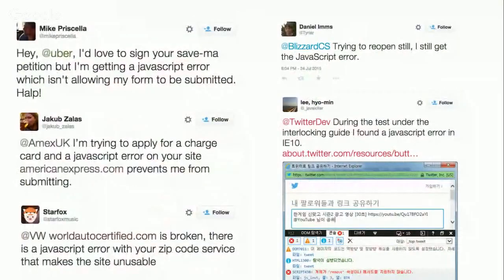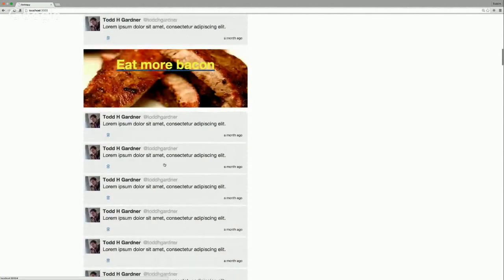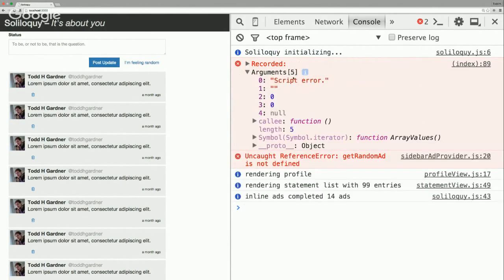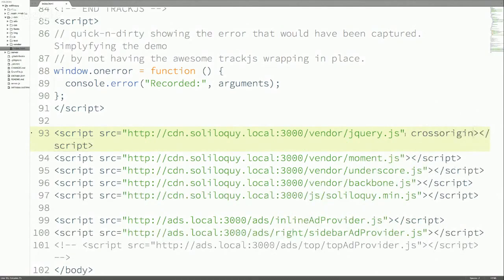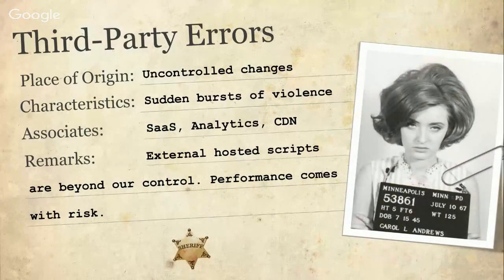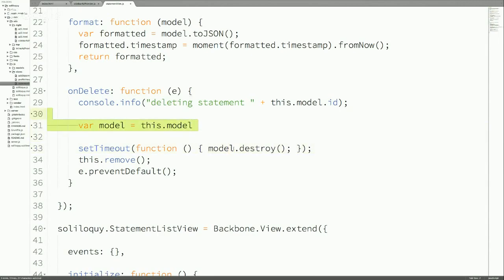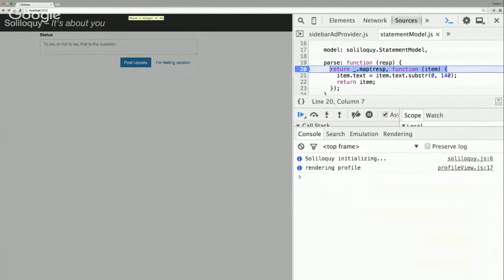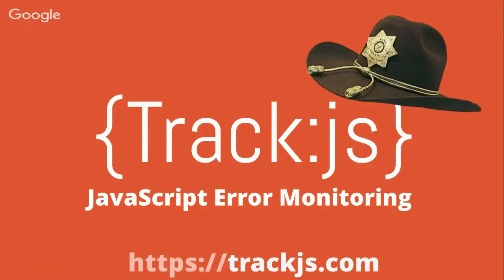September Meetup - Hill Country JS